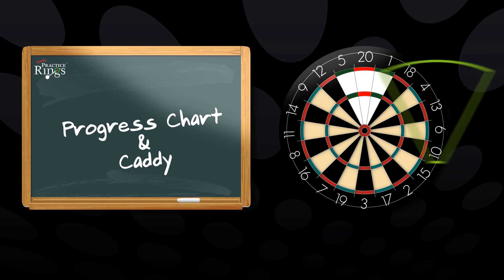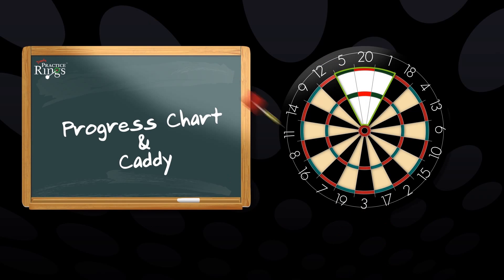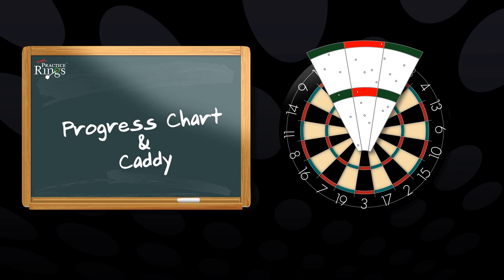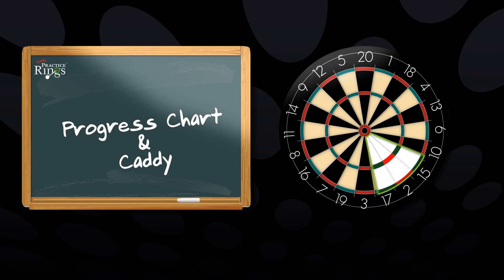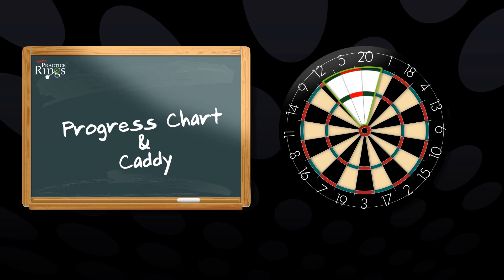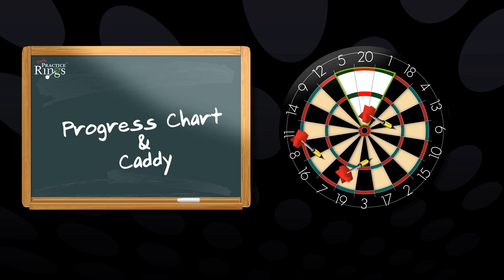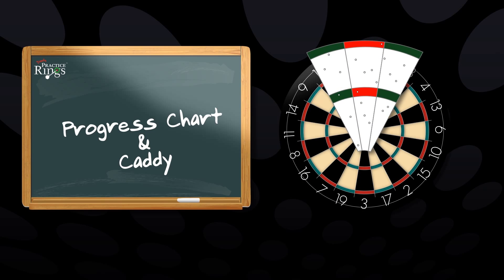Darts Practice Rings - Practice Caddy